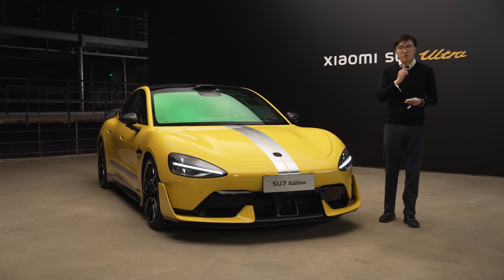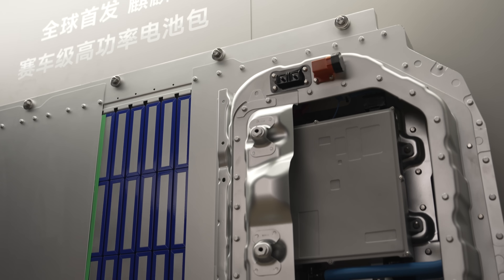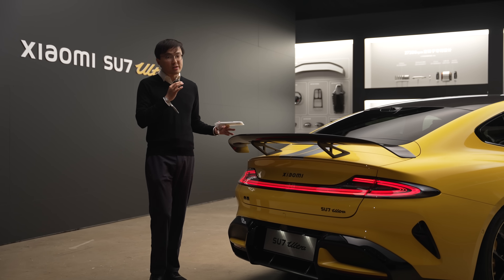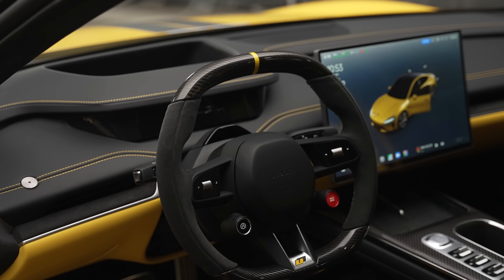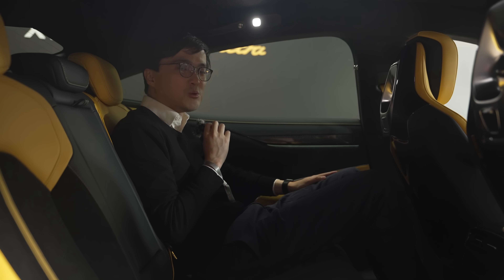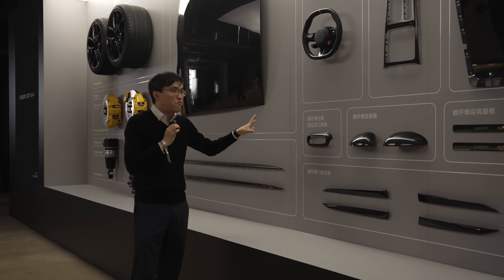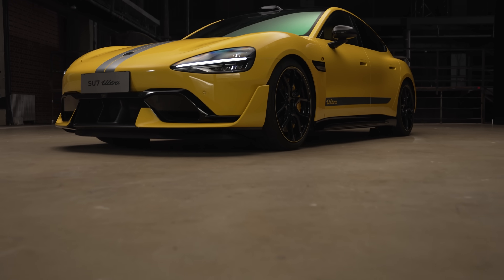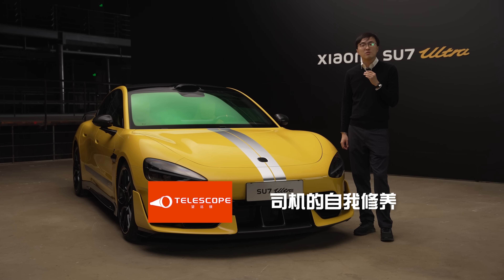Xiaomi's 1548hp Road Legal Monster - Xiaomi SU7 Ultra Static Review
Behold the1548hp, tri-Motor, carbon brakes & roof, road-legal performance car from Xiaomi.
Chapters:
00:00 Intro
00:30 SU7 Ultra Prototype
00:54 Motor & Battery
01:31 Brakes & Tyres
01:57 Springs & Dampers
02:21 Cooling Package
02:48 Aerodynamics
03:17 Carbon Fiber
03:58 Interior
04:47 Could be Better
05:59 Price
08:00 Weight